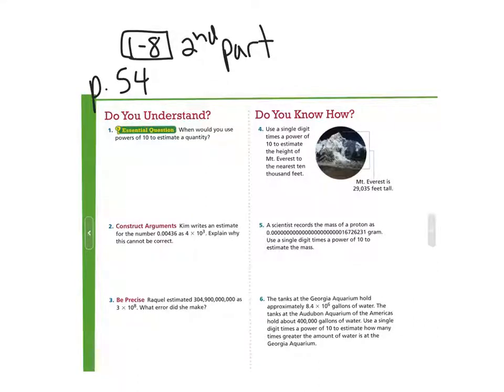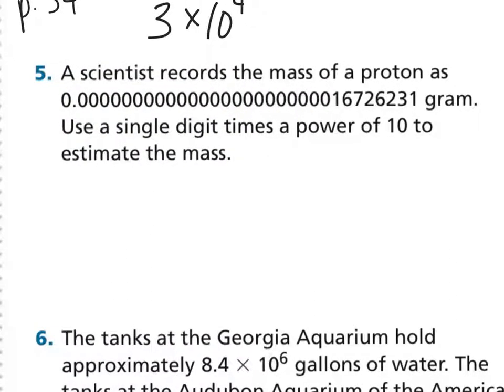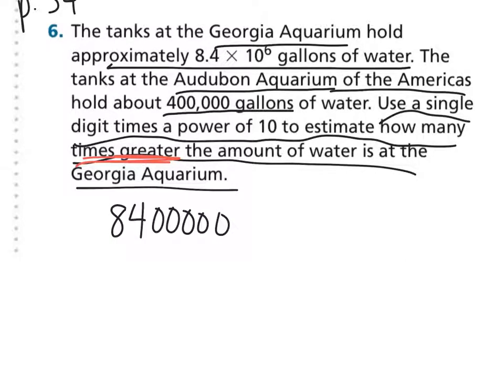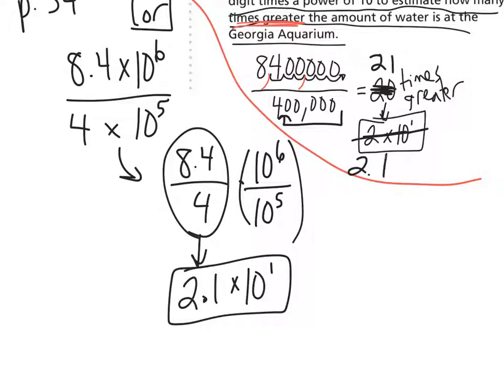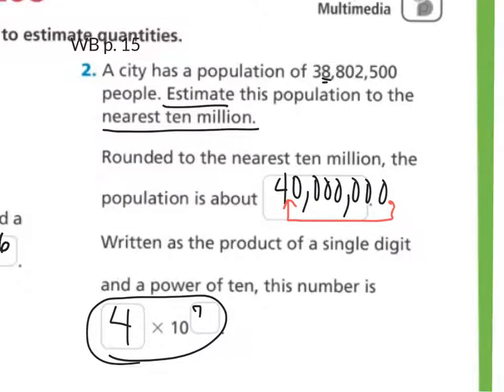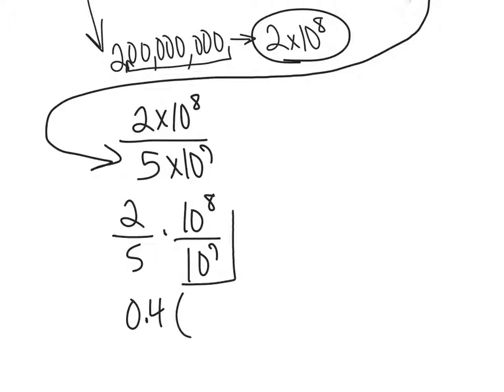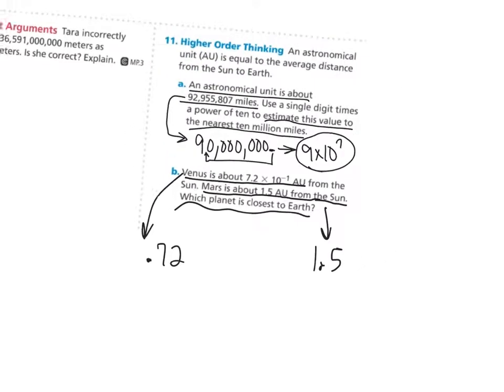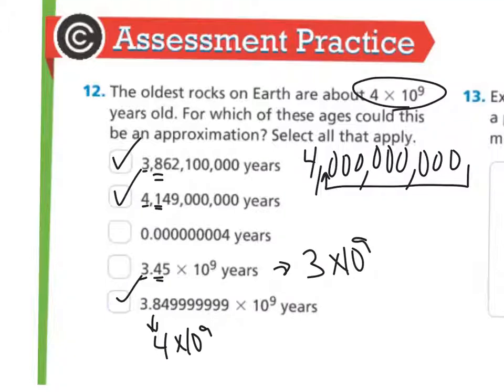(2nd part) 1-8 Pre-Alg. Use powers of 10 to estimate quantities